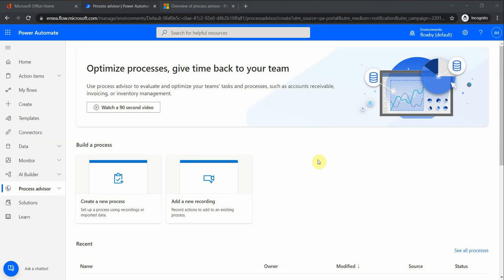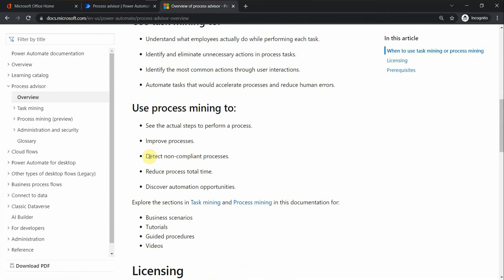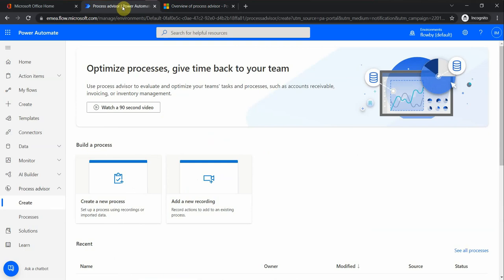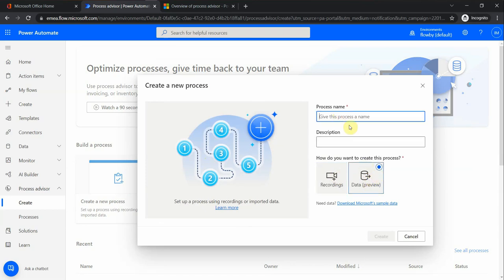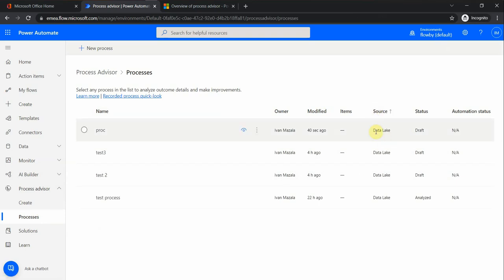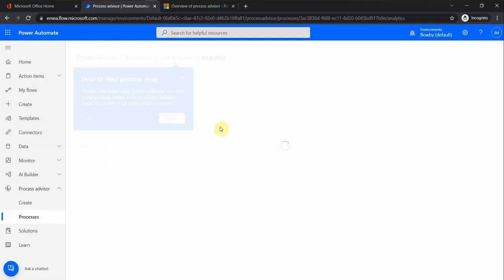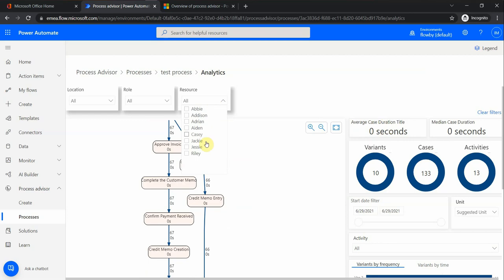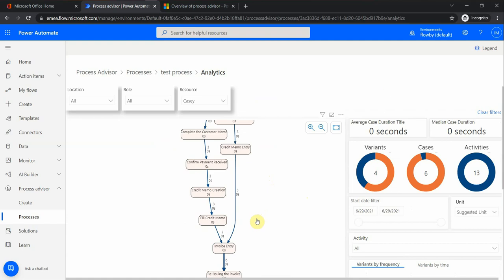Power Automate 101 | Intro to Process Mining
you will get a basic idea of what a process advisor is and how to start using it